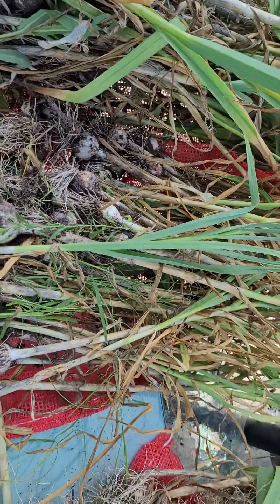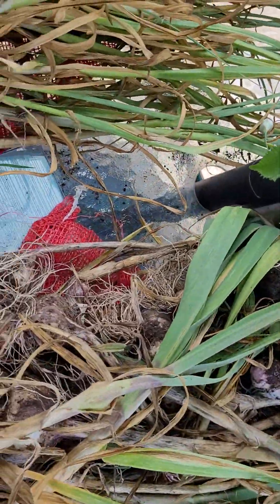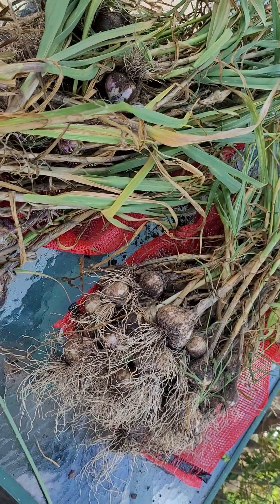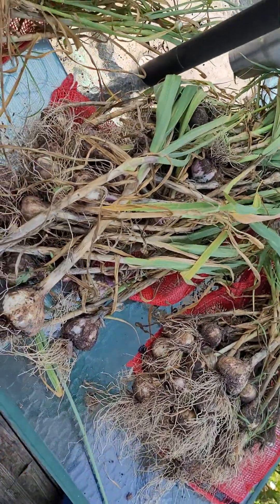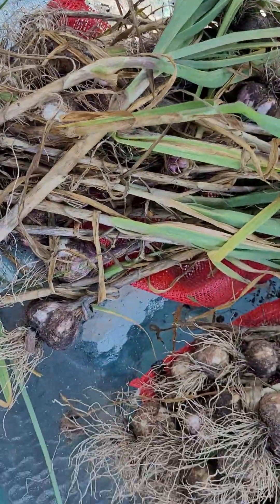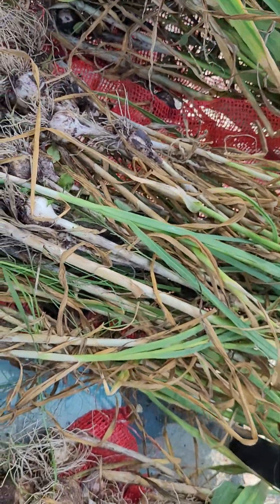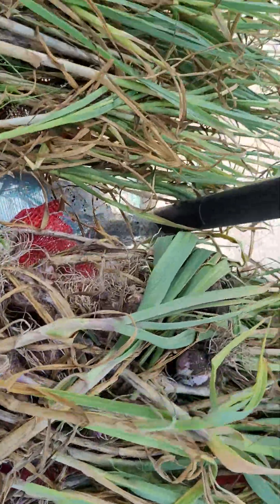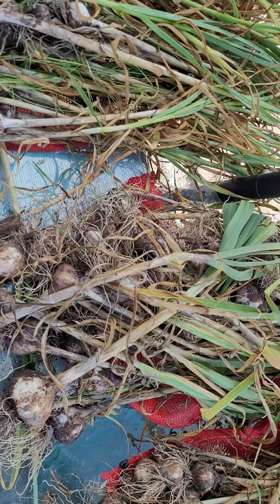Garlic Harvest homestead backyardgardening garlic garden harvest harv